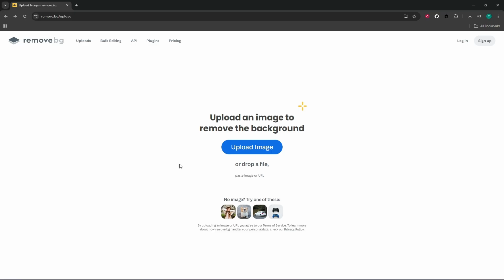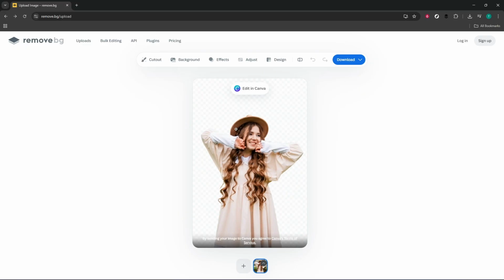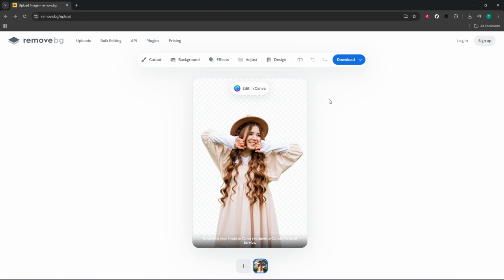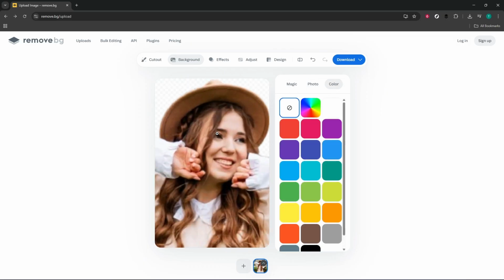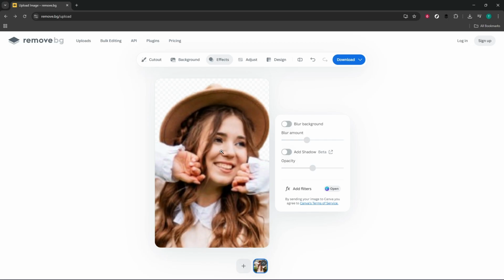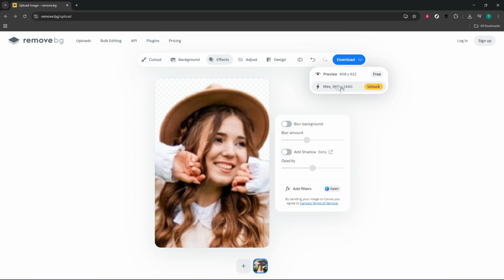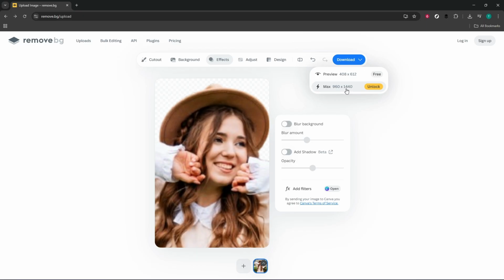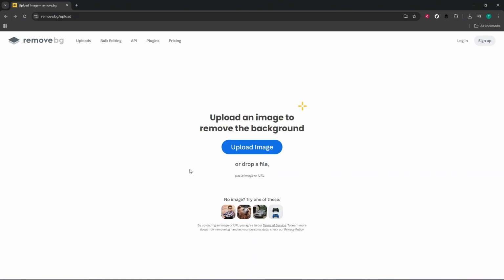How To Download HD Images In Removebg (Full Guide)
In this video, you will learn exactly how to navigate the HD image credit system within Removebg to get high-quality results. We cover everything from understanding how credits work to successfully downloading your processed photos in high definition.

Here is what you will learn:
• How the Removebg credit system works for HD downloads
• Steps to upload and process your images for maximum quality
• How to redeem credits for full-resolution image exports
• Tips for managing your HD image downloads efficiently

Follow this guide to ensure you never lose quality when removing backgrounds from your favorite photos.